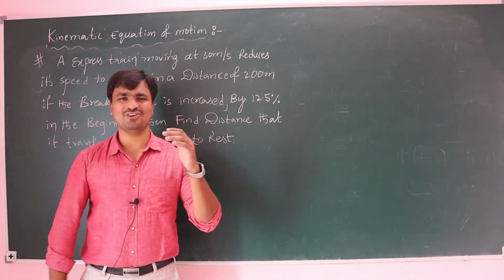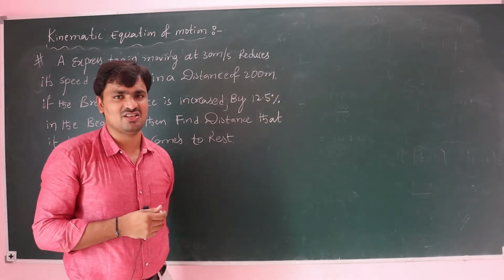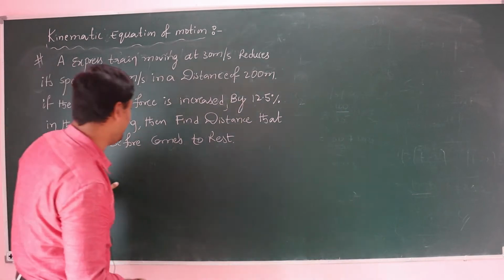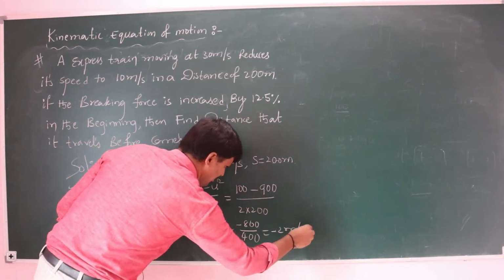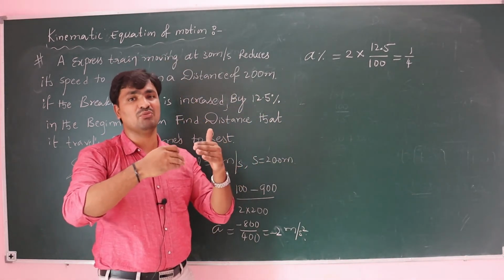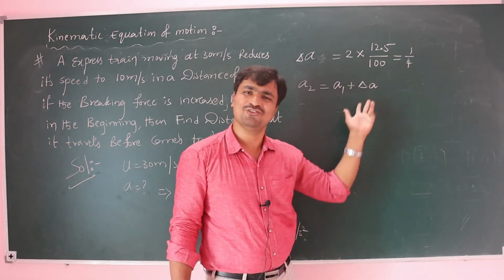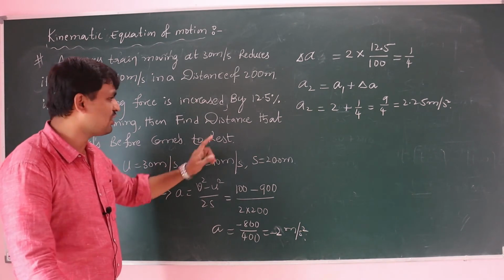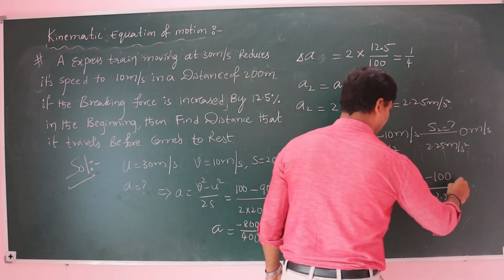Motion in a straight line IIT-JEE NEET Questions By HR Sir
express train applying breaks